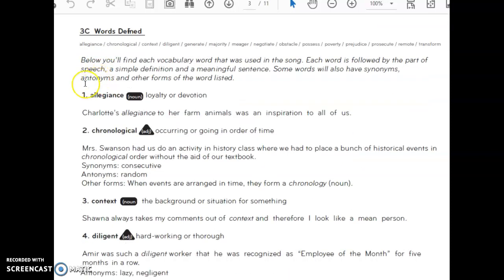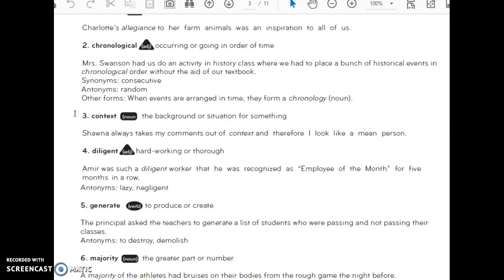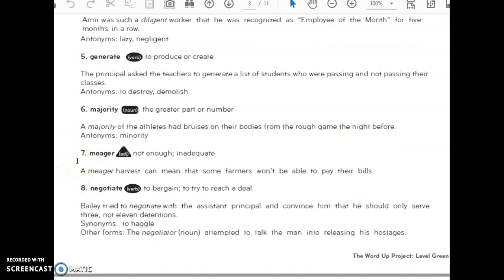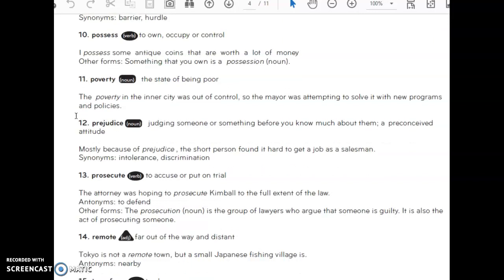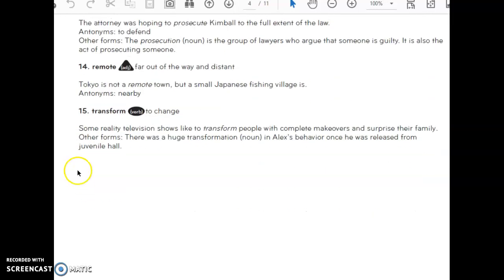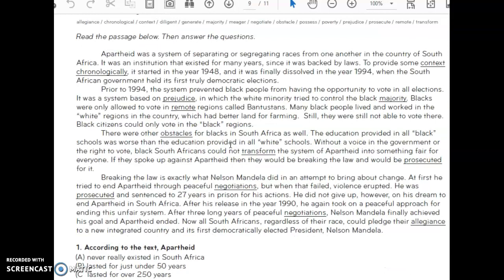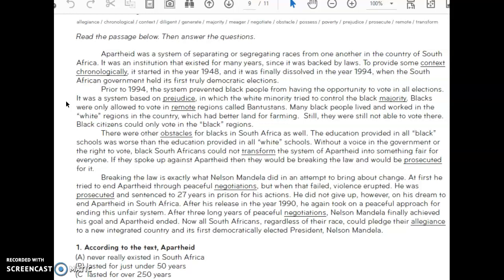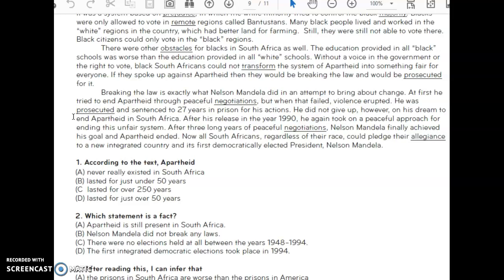6.3C Vocab. Intro